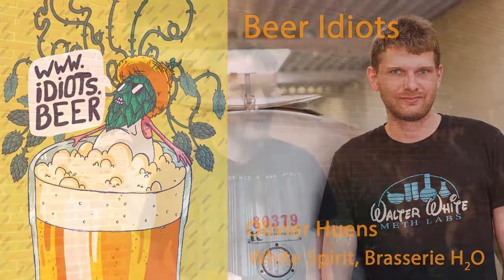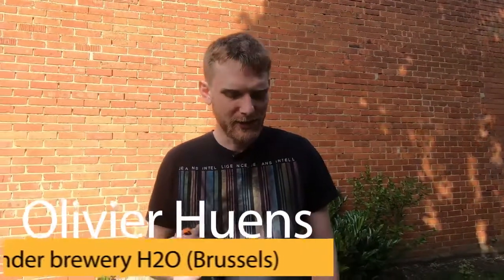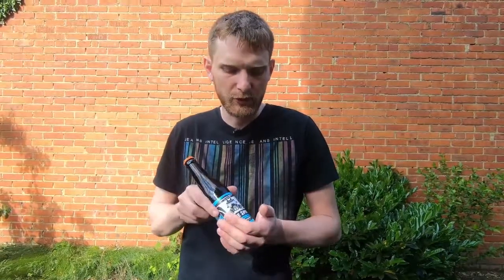White Spirit, the beer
Olivier Huens of H2O launches his latest beer, White Spirit. See the videos and pics of his brewery in Brussels, Belgium.